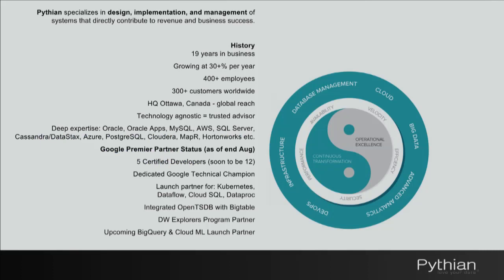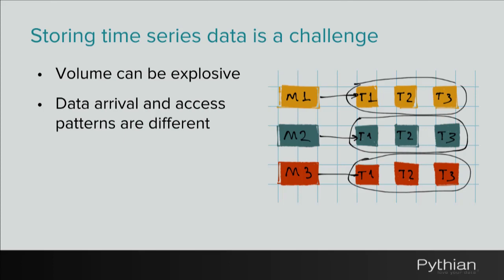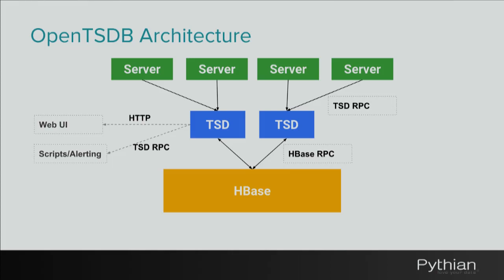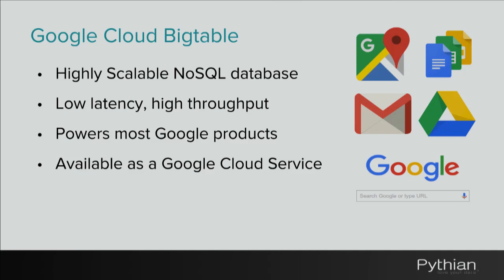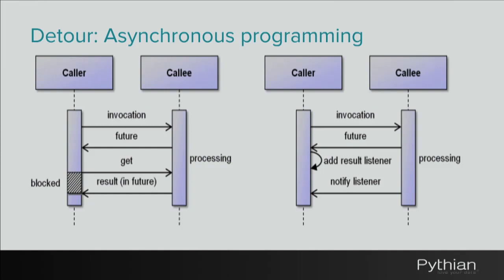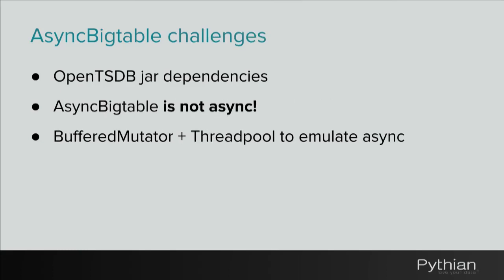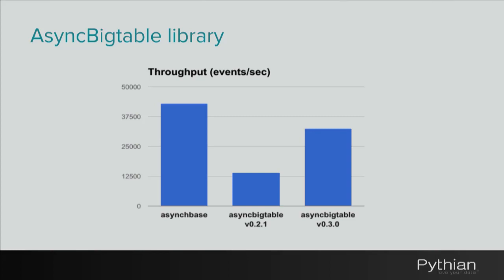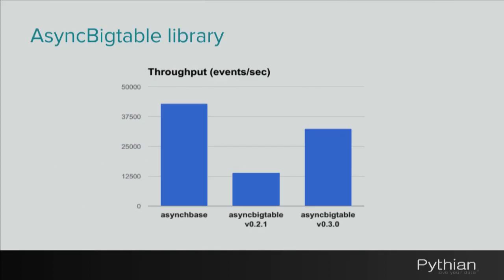Time series collection and processing in the cloud: integrating OpenTSDB with Google Cloud Bigtable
Zburivsky Danil, Big Data Consultant / Solutions Architect  from Pythian and Christos Soulios, Big Data Architect from Pythian delivers their talk, "Time series collection and processing in the cloud: integrating OpenTSDB with Google Cloud Bigtable", on DAY 2 of the Percona Live Open Source Database Conference 2017, 4/26, at Santa Clara, CA.

Data comes in different shapes. One of the these shapes is time series data. Time series is a very important abstraction since it can be used to describe multiple different processes. You can discover patterns in your website users behavior, capture sensor metrics from industrial equipment or track movement of celestial bodies using time series. The real power of this abstraction lies in providing a simple mechanism for different types of aggregations and analytics. It is easy to calculate minimum and maximum values over a given period of time, calculate average, sums and other statistics.

OpenTSDB is a popular open source project that provides a unified way to ingest high-volumes of time series data. OpenTSDB relies on HBase to provide scalable and reliable storage, but implements it’s own logic layer for storing and retrieving data on top of it.

One of the challenges in using OpenTSDB at scale is a need to deploy and maintain large HBase cluster. With a public release of Google Cloud Bigtable it is now possible to utilize flexibility of the cloud for HBase-like deployments. Since HBase is based on original Google’s work for Bigtable both systems are compatible on API level. Cloud Bigtable is a managed service and thus it requires minimum maintenance efforts even for large installations.

We would like to introduce a result of collaboration between Pythian and Google — an open source add-on to OpenTSDB which enables integration between OpenTSDB and Google Cloud Bigtable. We will demonstrate  how to setup a powerful and scalable time series collections system in several minutes. We believe that this project will be attractive to anyone dealing with monitoring systems, sensor data capturing or any other time series systems.

During this presentation we will cover the following topics:
Overview of time series data and OpenTSDB use cases
Google Cloud Big Table properties and features
OpenTSDB and Big Table integration details
Deployment approach
Future development